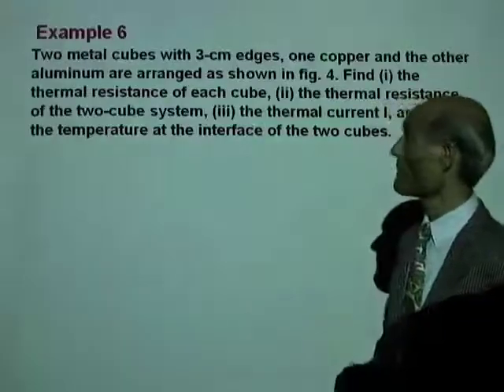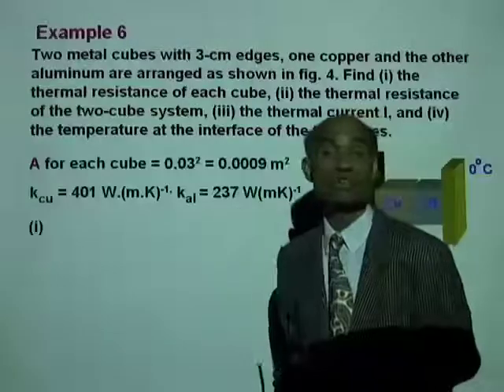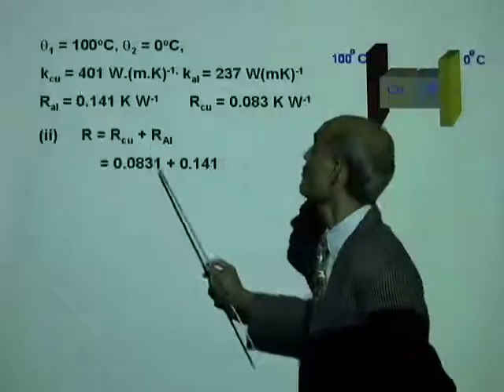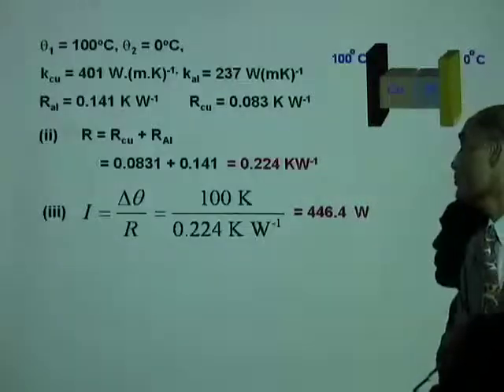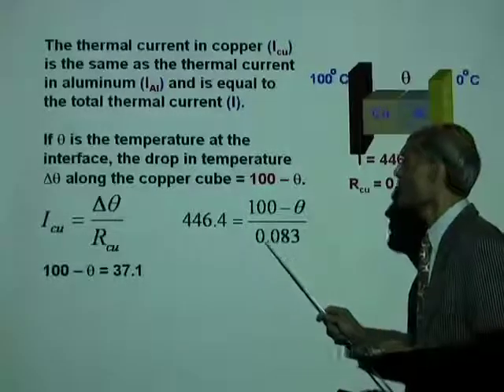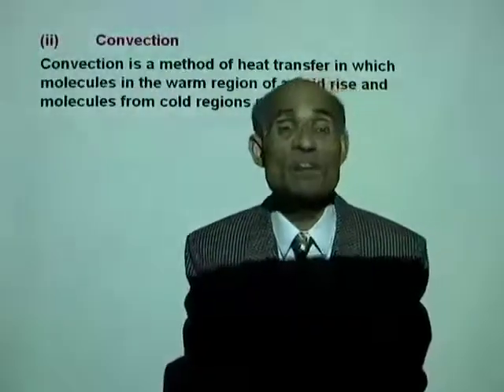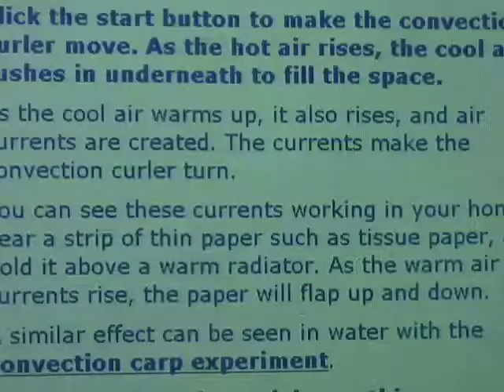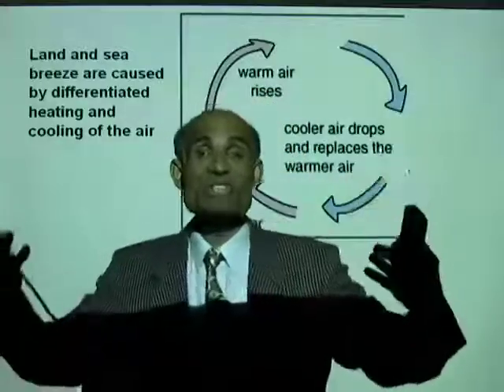PHY2049 Lesson 1 5b Transfer of Heat Energy iii